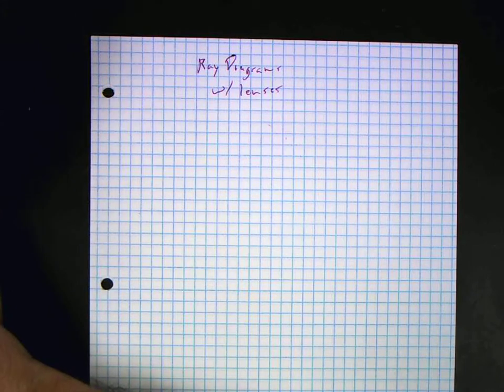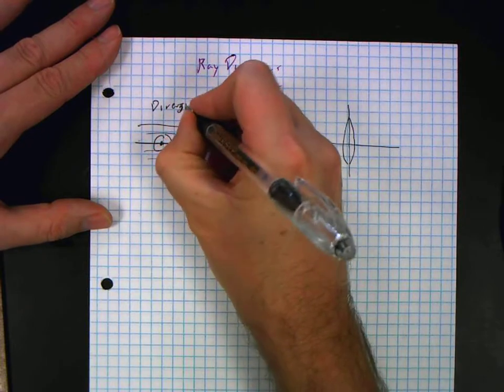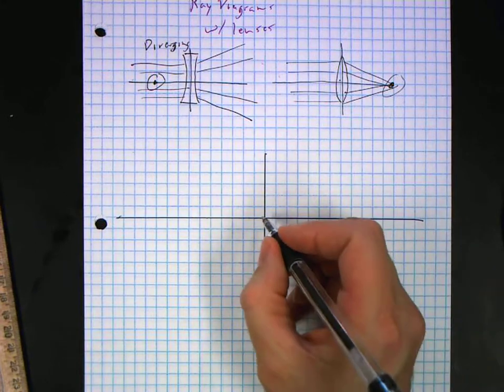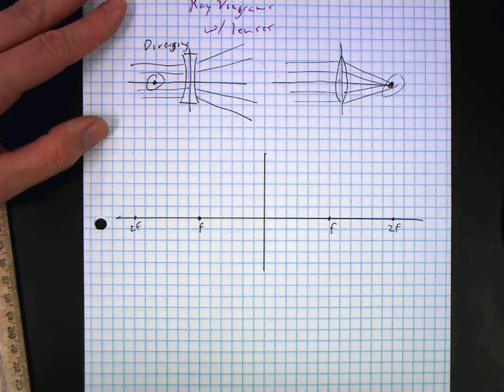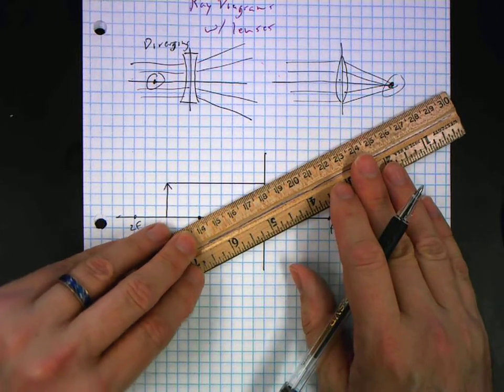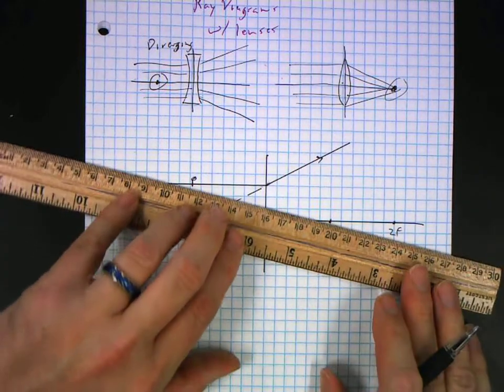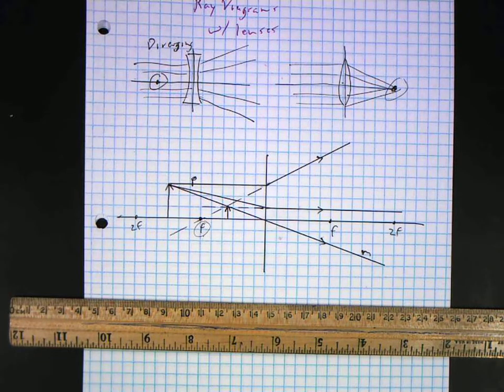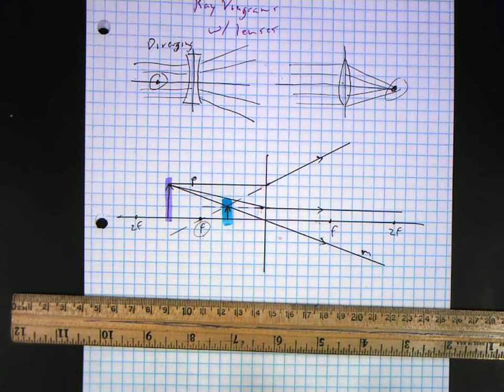beginning lenses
Intro to ray diagrams with lenses.